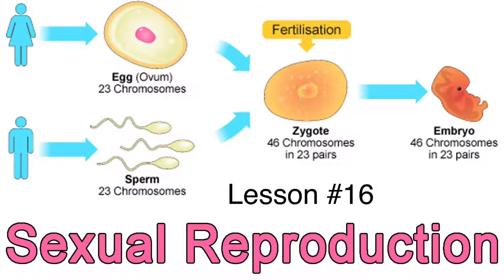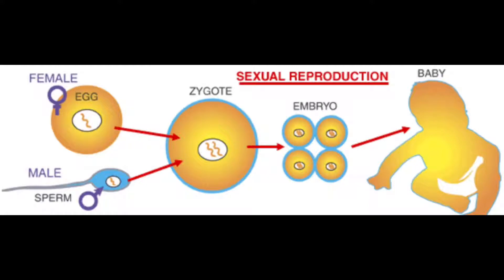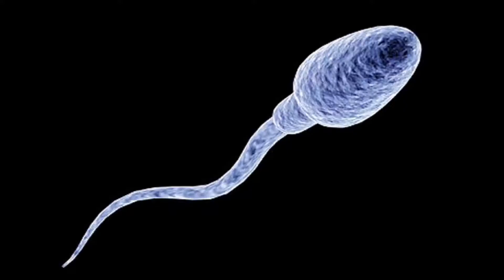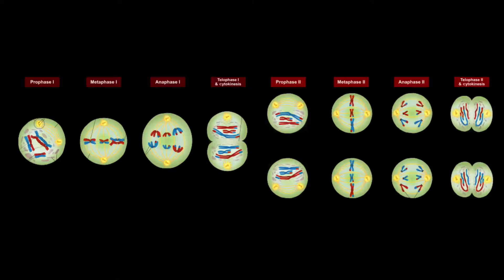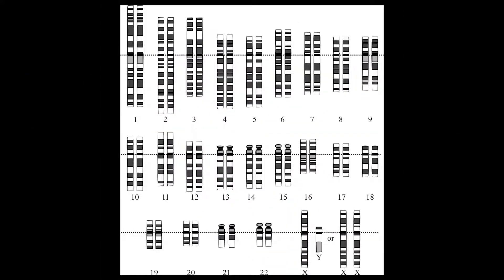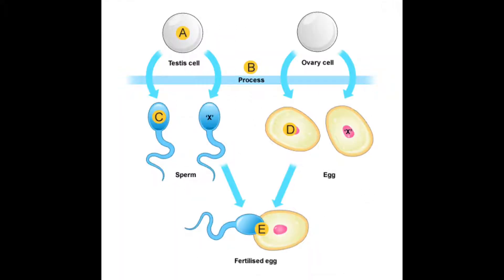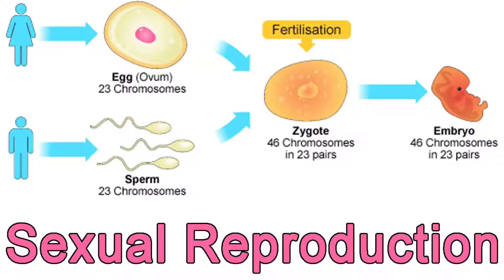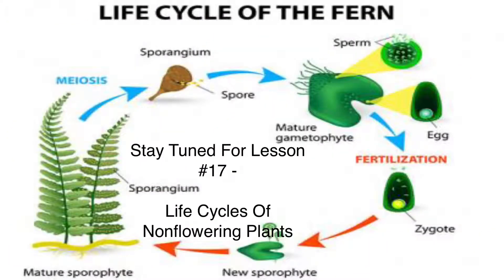Science||Lesson #16||Sexual Reproduction